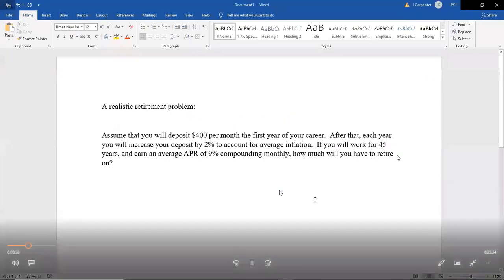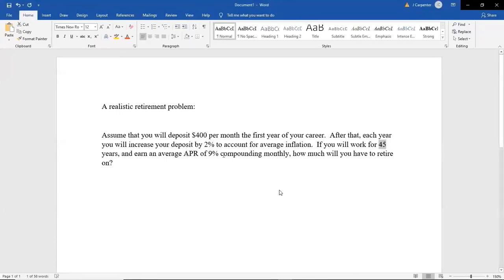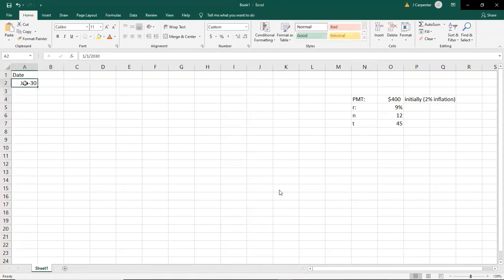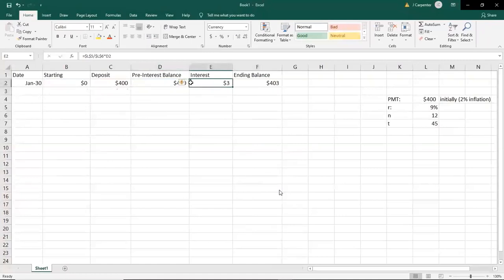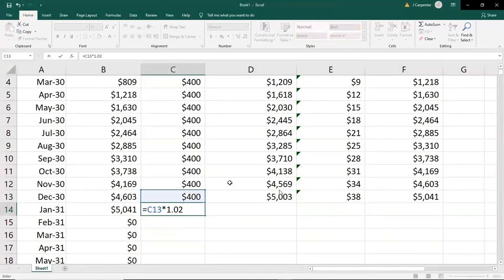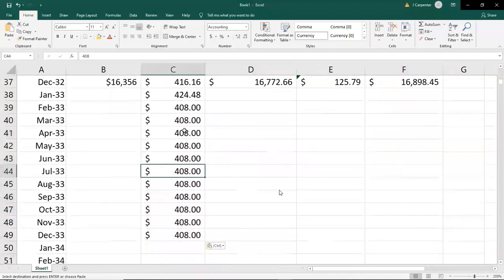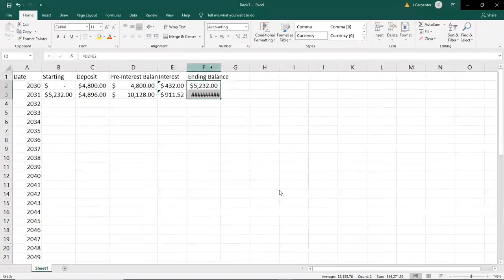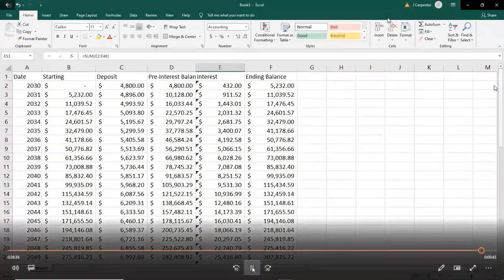MDE 54 Week 13 Lecture 2: Retirement with Inflation